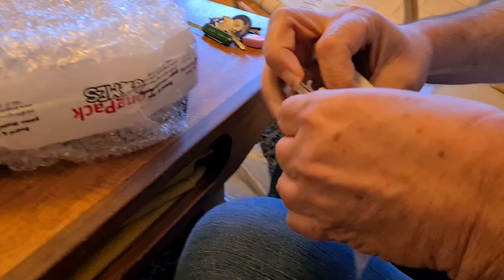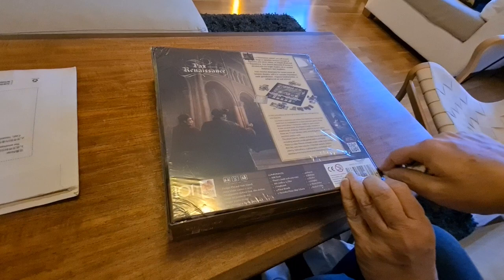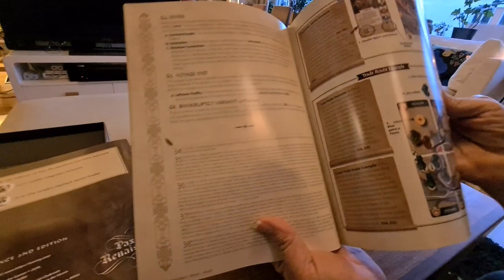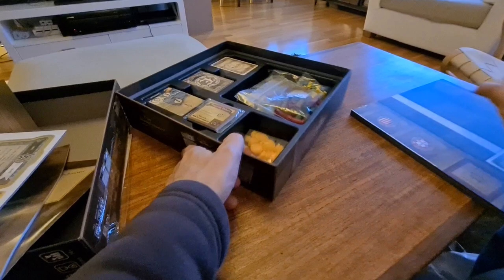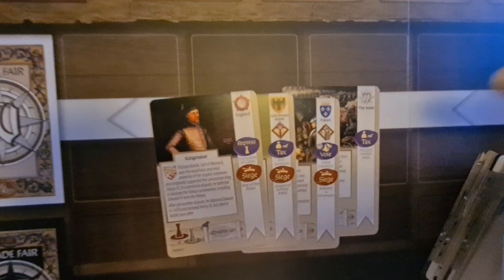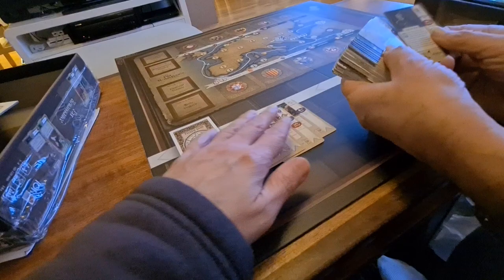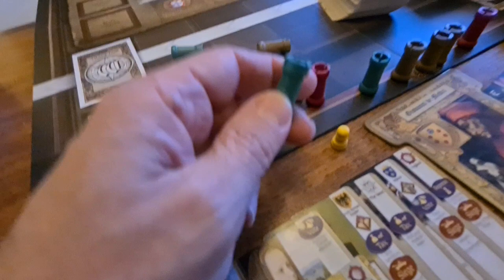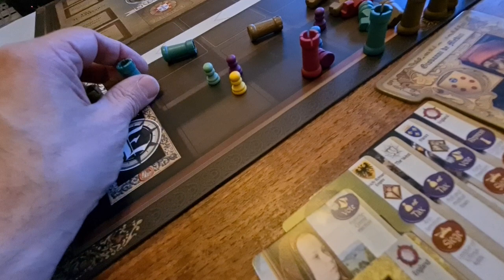Pax Renaissance 2nd edition unboxing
Phil Eklund and Jon Manker is unboxing the mass production sample of Pax Renaissance 2nd edition.